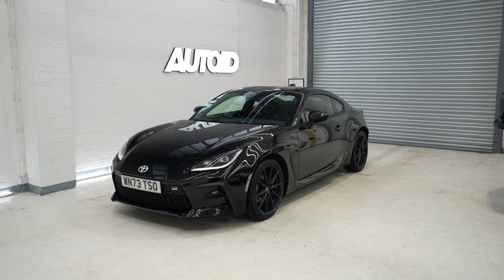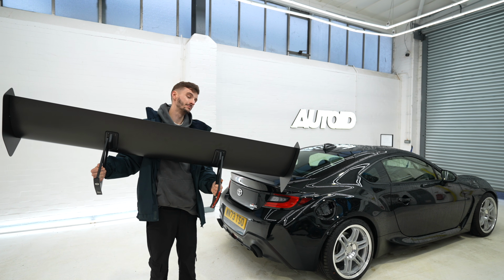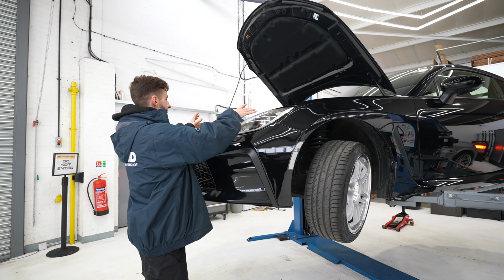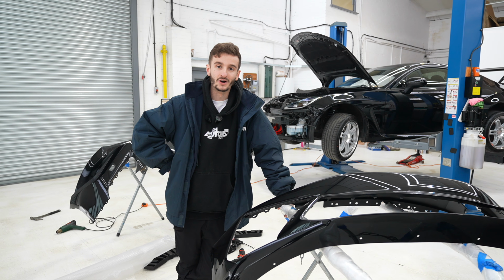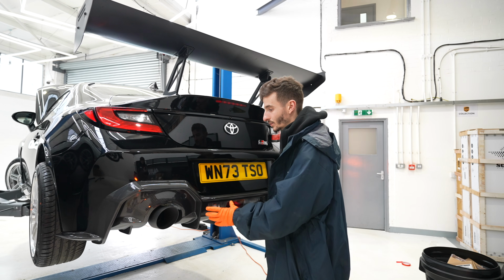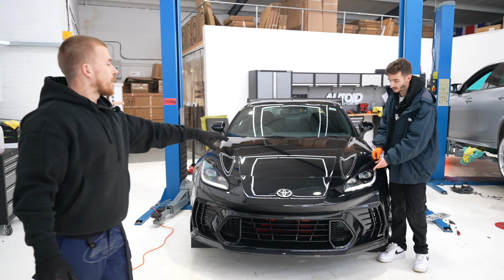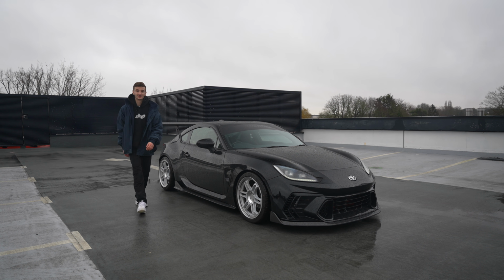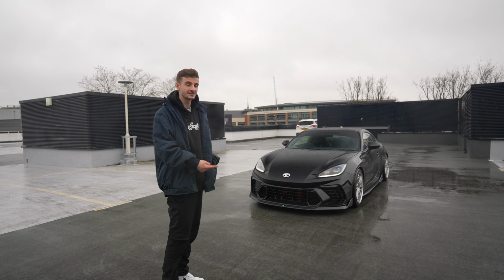TRANSFORMING my GR86 with a FULL ADRO KIT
In this video, we completely transform Nath's Toyota GR86 with a full ADRO bodykit, turning this relatively boring looking stock car into something truly special and super agressive.

We instal the full ADRO carbon fibre kit, completely changing the look and presence of the GR86. Including a whole replacement front bumper, a carbon fibre front splitter, a carbon fibre rear diffuser, carbon fibre side skirts and a HUGE carbon fibre rear wing.

🔧 Toyota GR86 ADRO Parts & Styling

For a deeper dive and photos of this GR86 ADRO build check out our blog post:

🚗 About AUTOID
AUTOID is a UK-based automotive styling brand specialising in premium exterior, interior, and performance upgrades, focused on OEM+ design, quality fitment, and enthusiast-led builds.